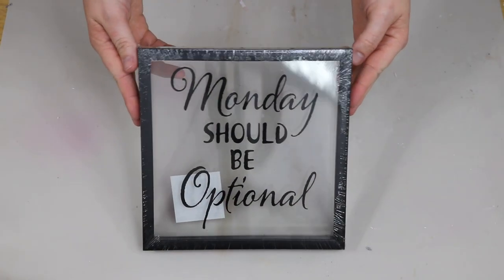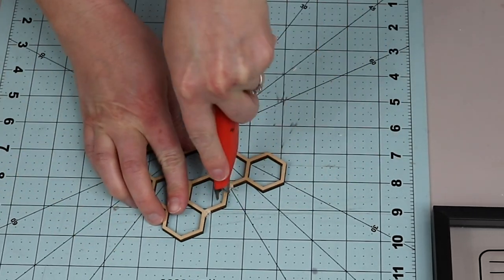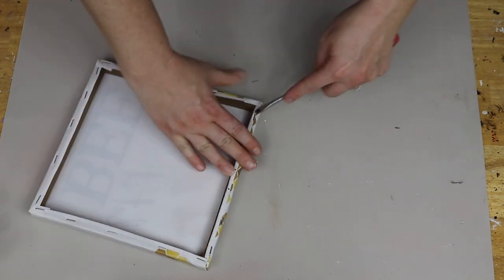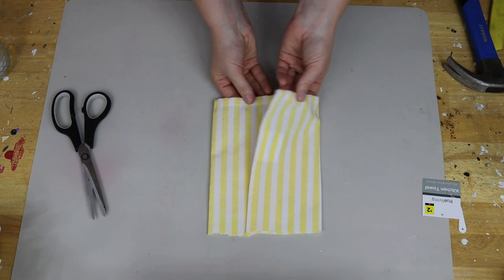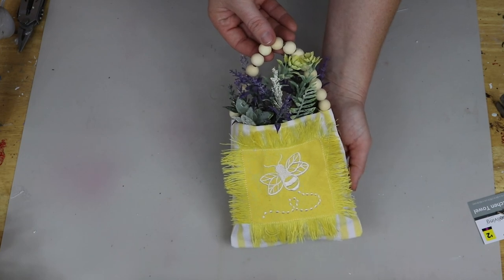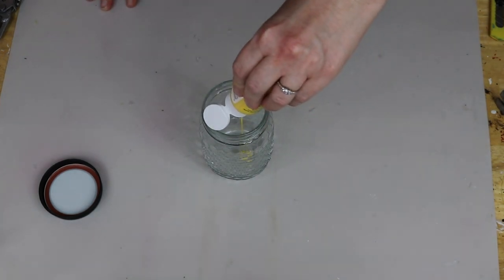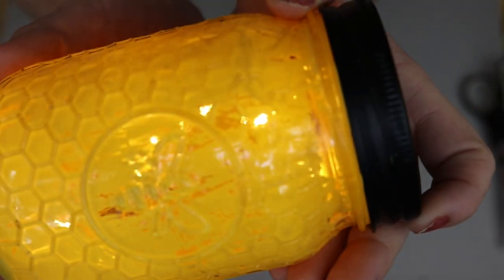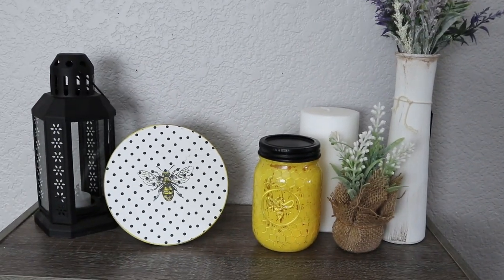*MUST-SEE* High-End Bee Themed DIYs/Crafts Using Dollar Store Items | Summer DIYs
Hey fam! I can't wait to share these bee themed DIYs with you all. I really am loving the way they all turned out and I hope you do too. I really appreciate all of you! Thanks for all the love and support! Keep being awesome!
If you like the things I make, then shop my Etsy store to see if they are listed for sale (sometimes I like to keep some of the things I make, but sometimes they need new homes to free up some space in my home ;P)
Ya'll come back now! ;)